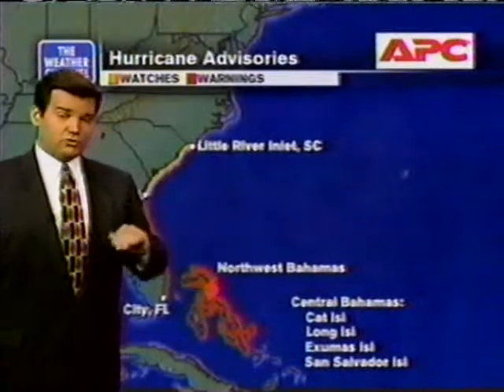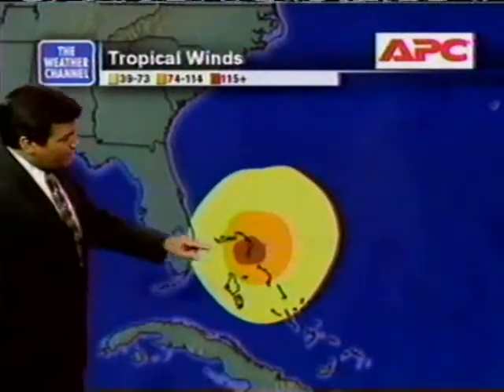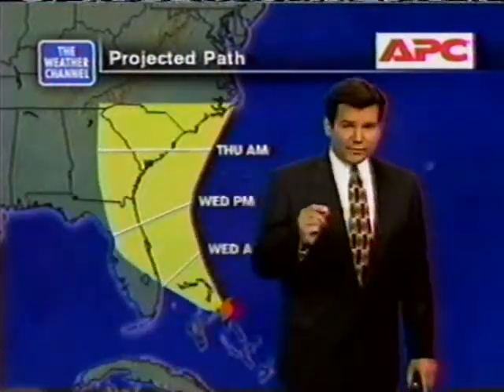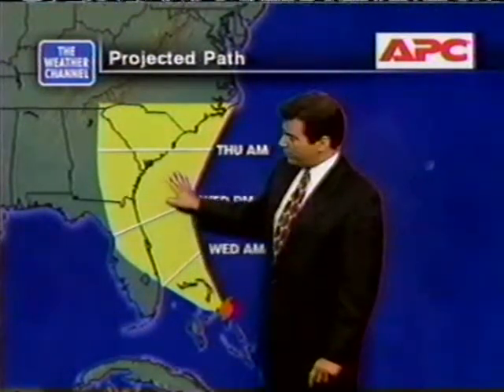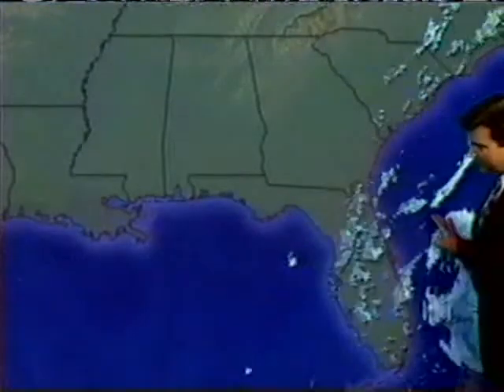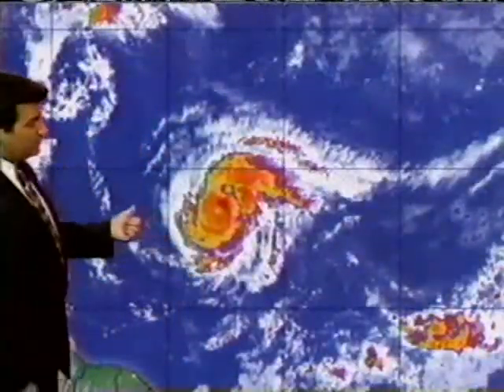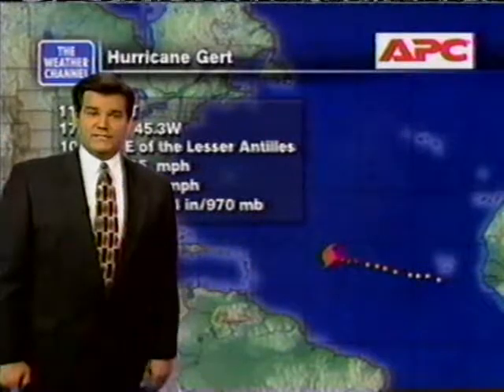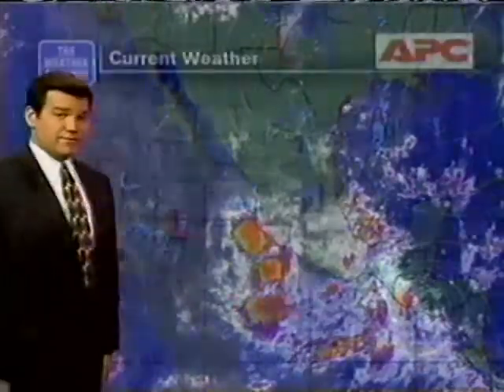TWC Hurricane Floyd Coverage, Part 3 of 4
TWC Coverage of Hurricane Floyd from September 1999. Part 3 of 4.